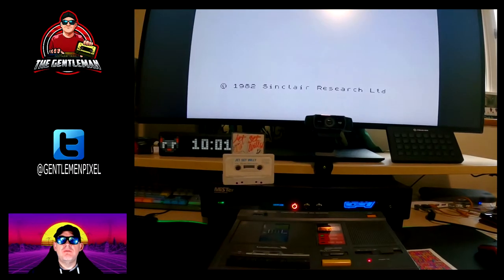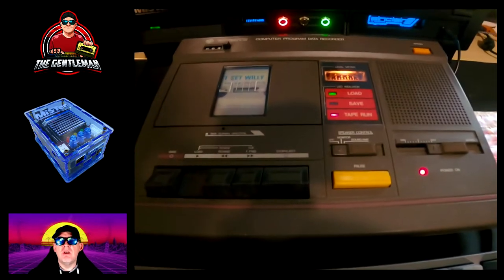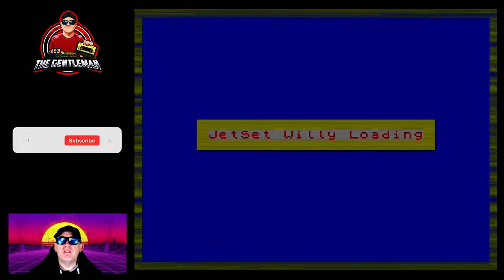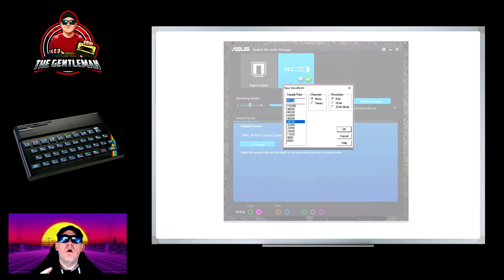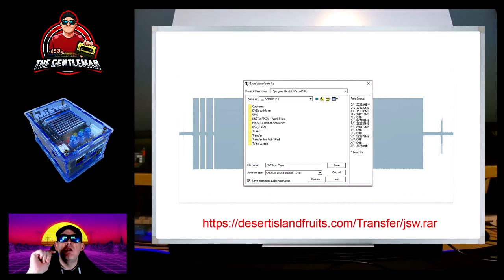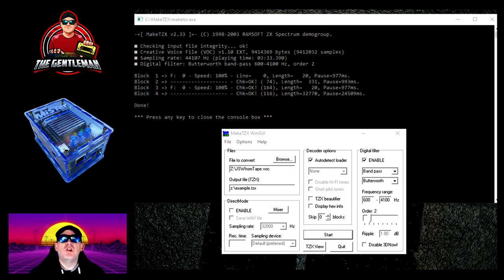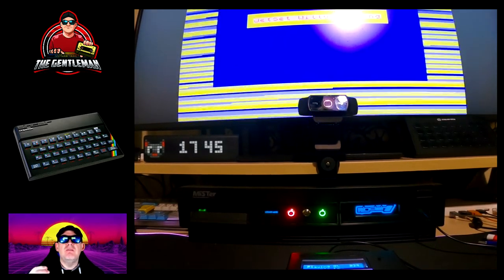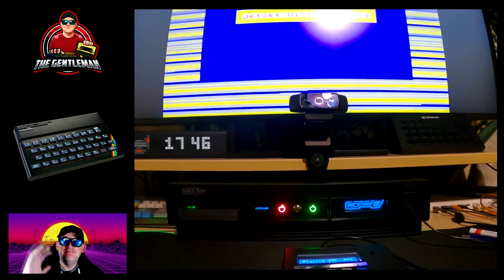ZX Spectrum Cassette Loading and Game Preservation on the MiSTer FPGA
This is a demostration of cassette loading on the ZX Spectrum core of the MiSTer FPGA and a brief tutorial on how to preserve your audio cassettes in digital format.